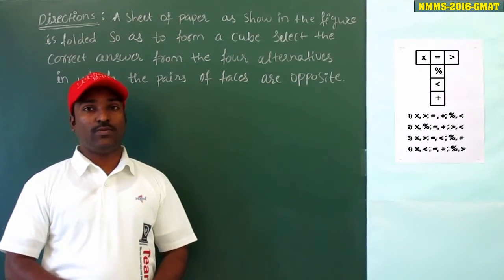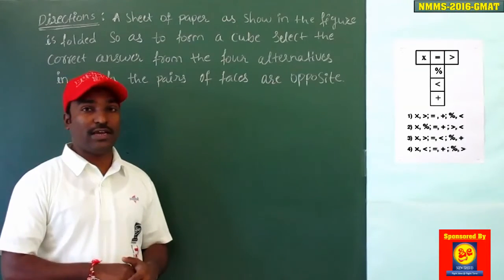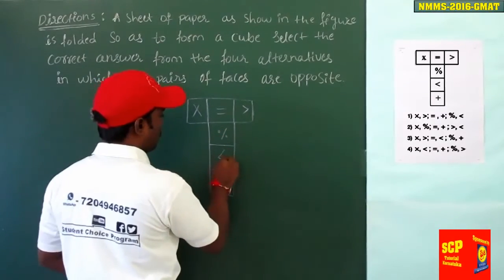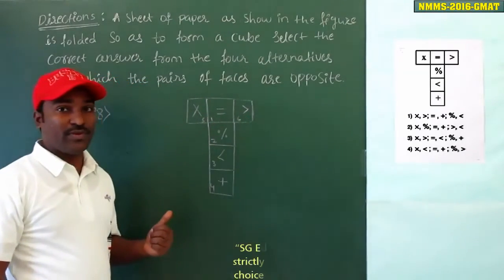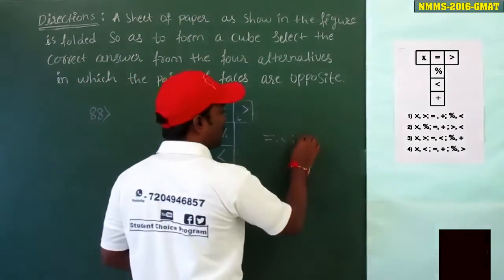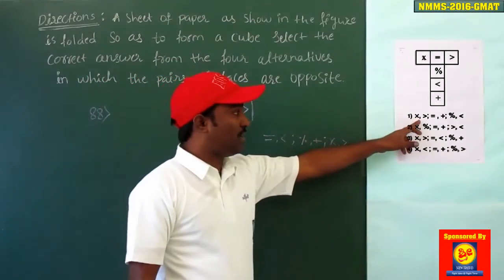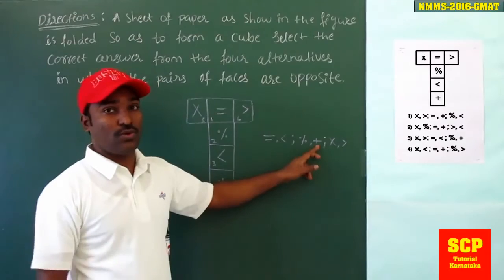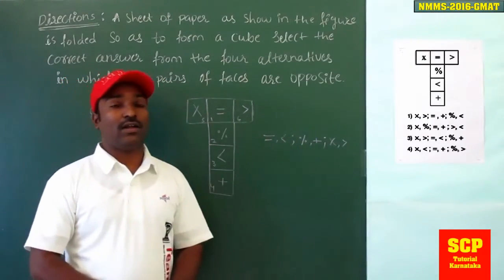Q.No-88-NMMS-2016 Question Paper-Karanataka State Exam Paper